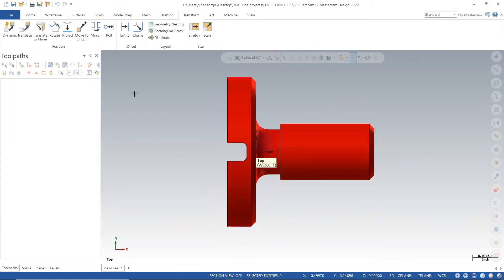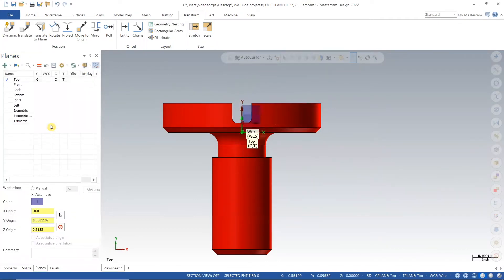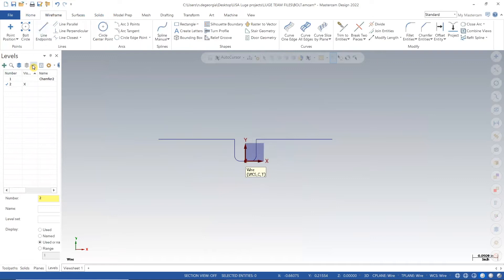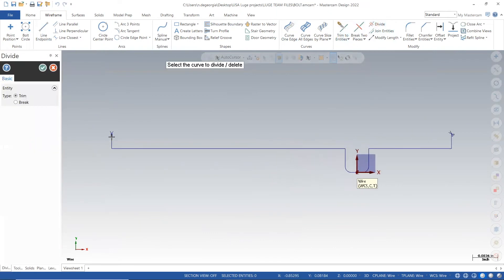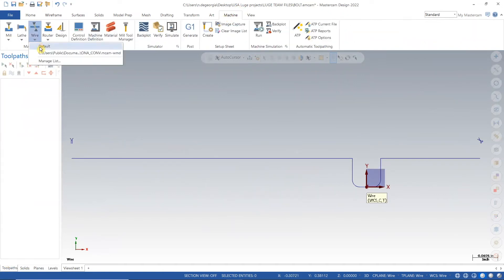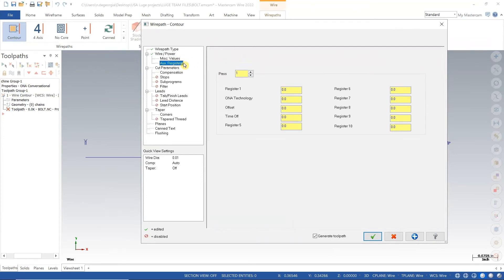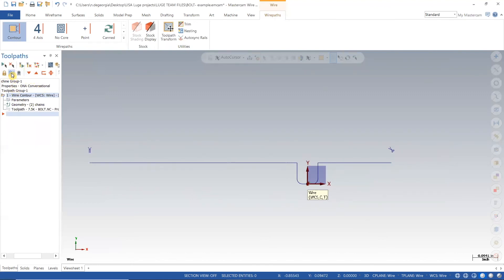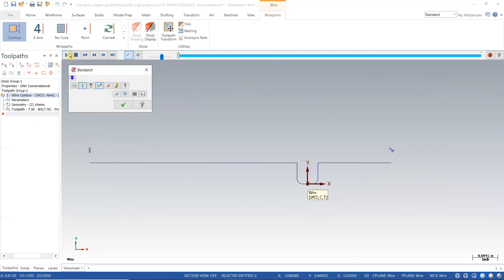Programming a WIRE machine using Mastercam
This video goes over programming a slot in a screw head using Mastercam.